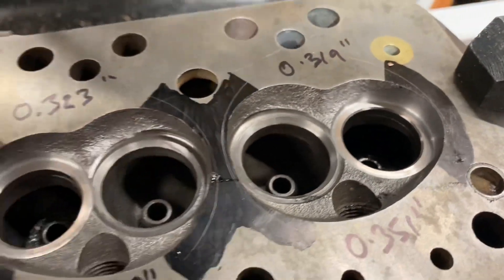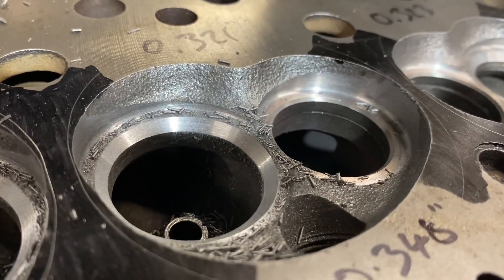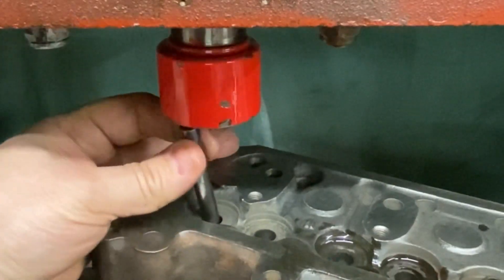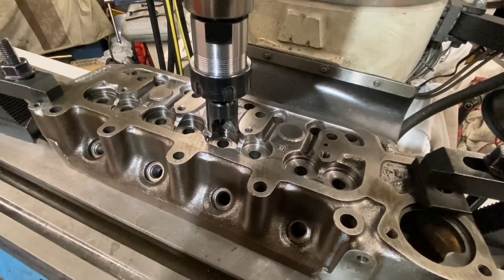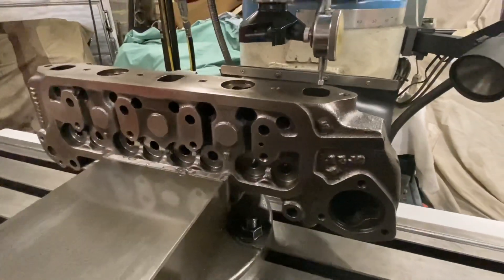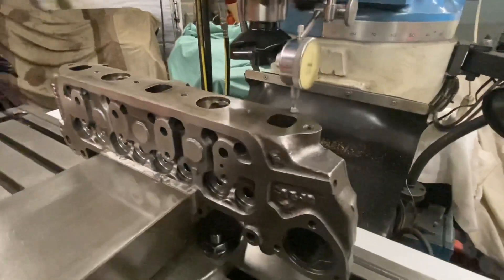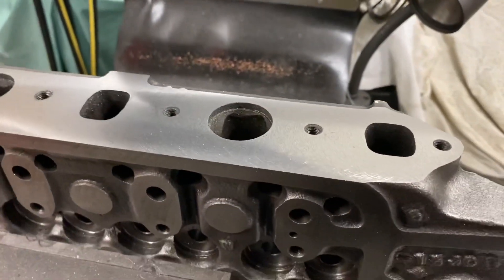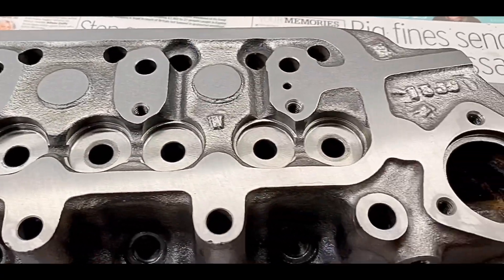1275 head rebuild + Mods - Part 2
Continuing the head rebuilding process, including chamber cutting, valve guide removal and more. (machine work heavy)